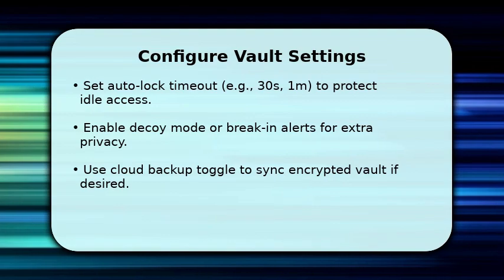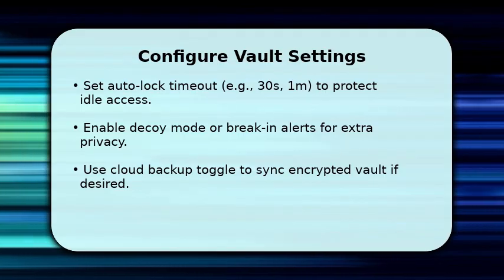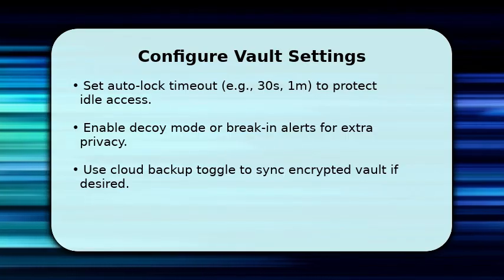How to Use Photo Lock App (easy Method)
How to Use Photo Lock App (easy Method) | 🔒 Surfshark VPN Deal — Stay private and secure. $1.99/mo + 3 Months Free ▸

Discover the simple steps to secure your photos using our photo lock app. This quick tutorial covers essential features, ensuring you can easily protect and share images with confidence.

photo lock app, secure photos, protect images, share confidently, easy method, image security, locking pictures, photography safety, personal photo protection, quick tutorial